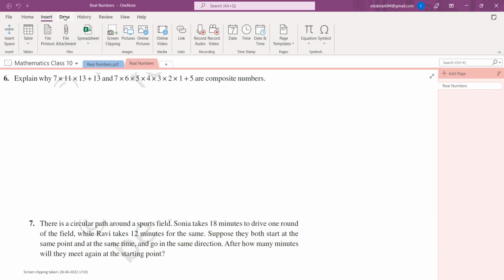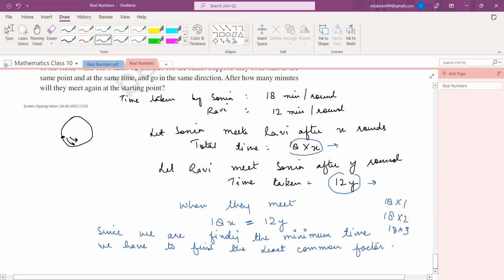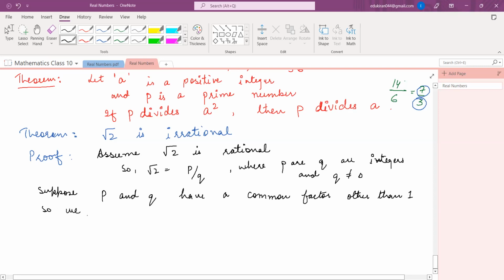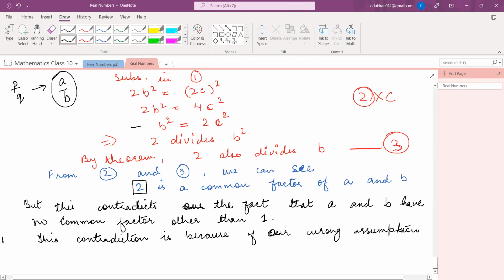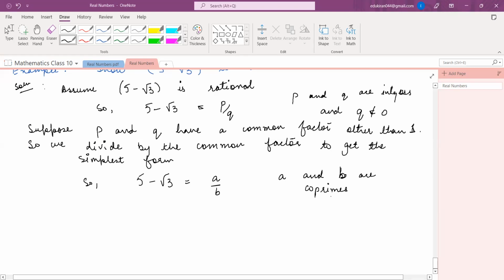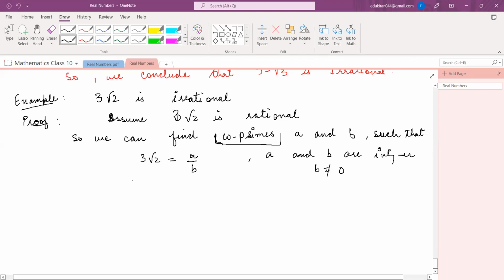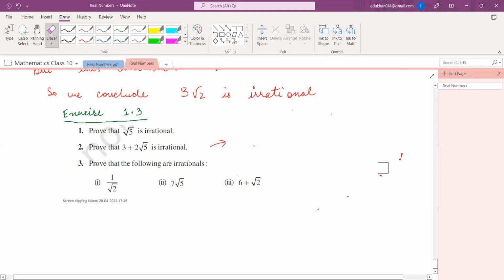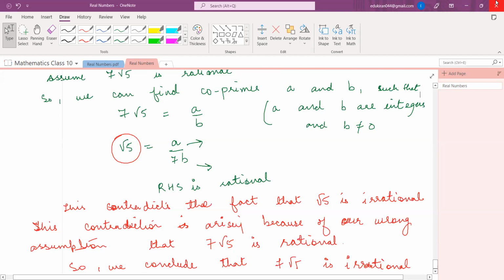Learnivio | Mathematics | Lect 1 | 10th Class | 28-04-2022